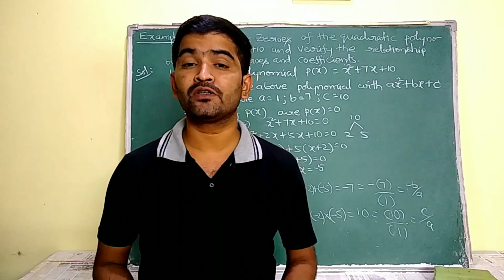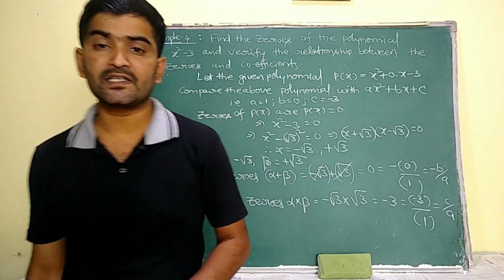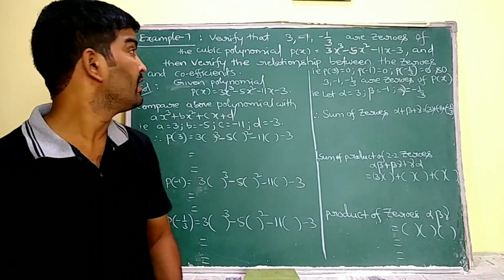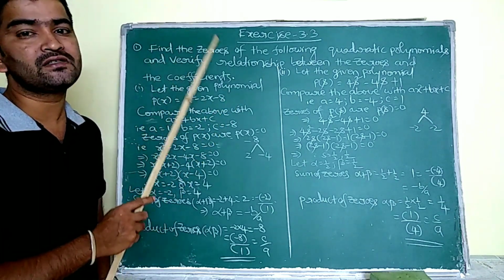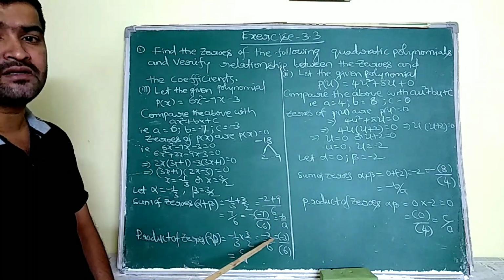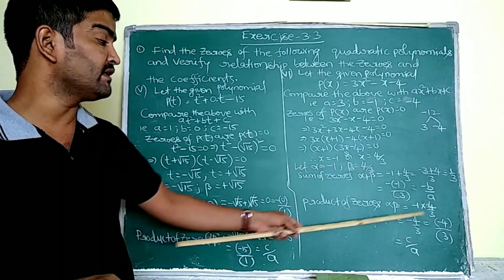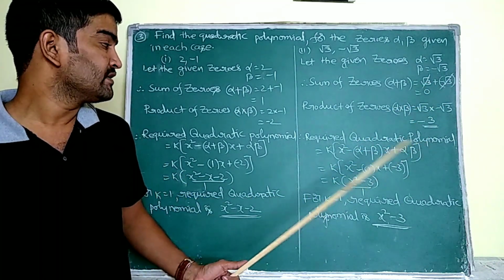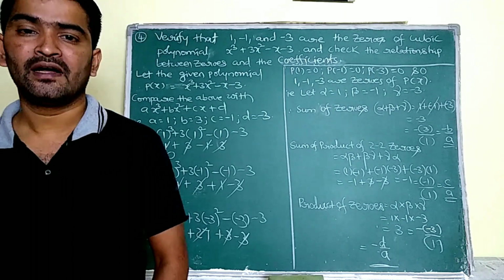POLYNOMIALS EXERCISE 3.3& EXAMPLES//SSC//CBSE//ICSC//BASICS OF IIT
Polynomials exercise 3.3 and examples